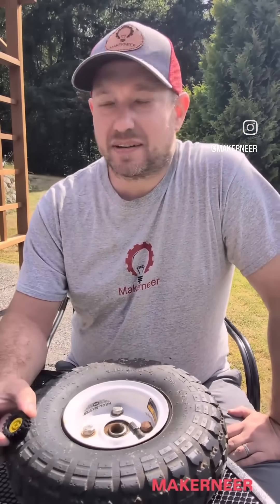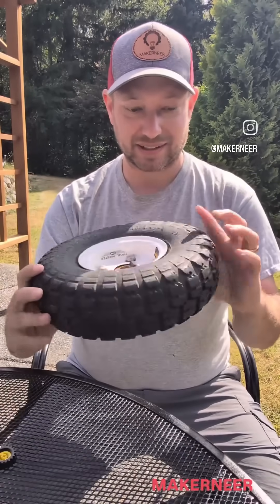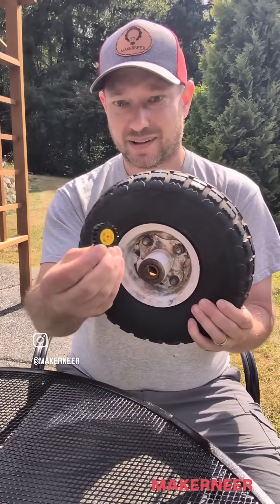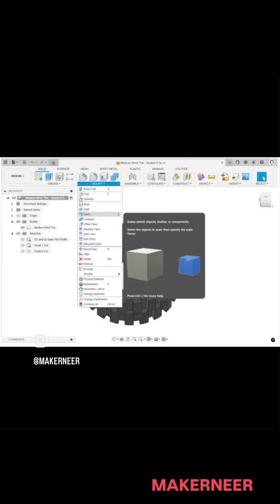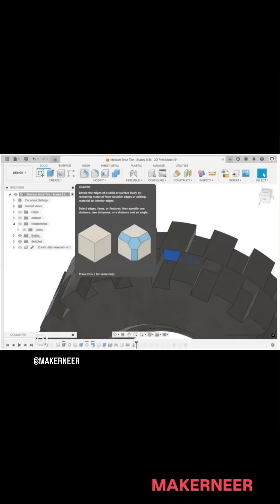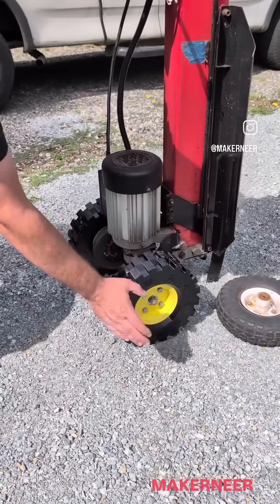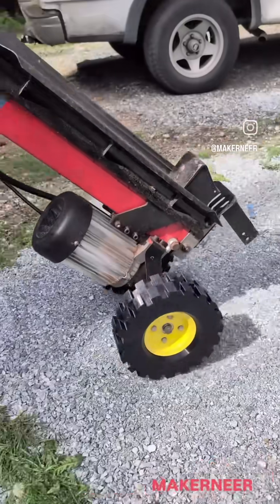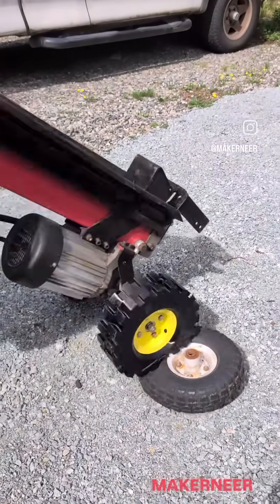I made a LEGO inspired 10" utility tire and it's awesome!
Been a little while since I hung out here! It's been a super busy summer, but I want to share with you one of the coolest things I've made so far IMO - It's a LEGO Brick inspired 10" Utility Tire!!! This makes my maker brain so ridiculously happy!
Anyhoo, if you want more details on how I made it and want to make one for yourself head on over to @instructables and checkout the full project details!